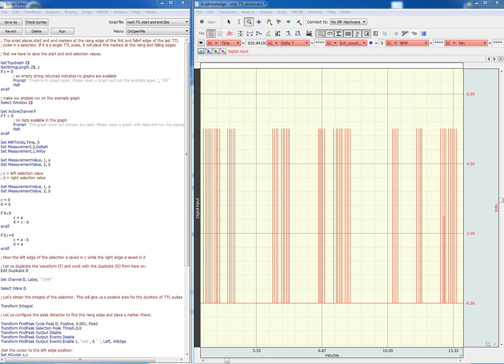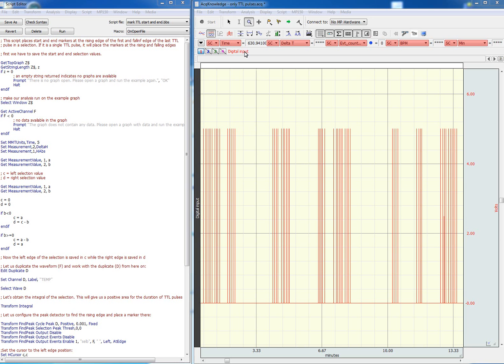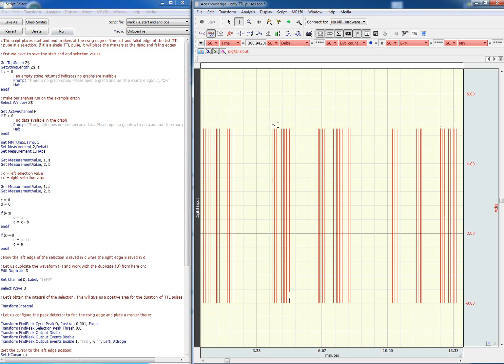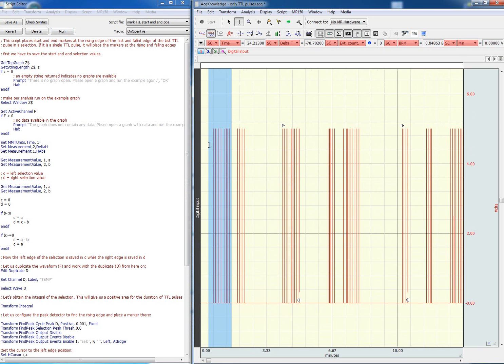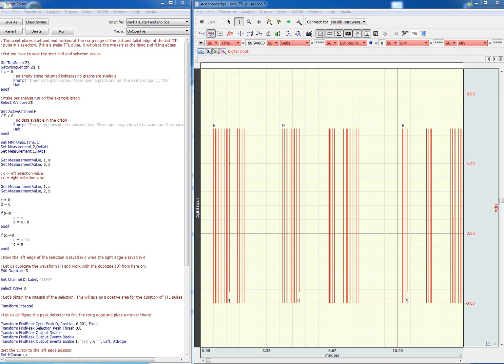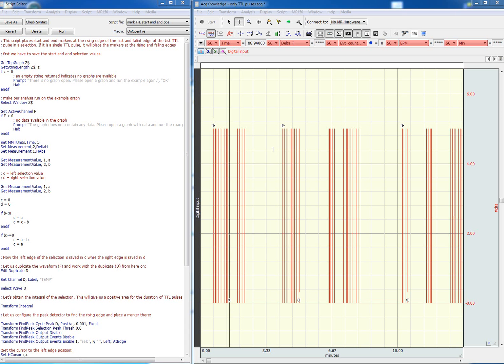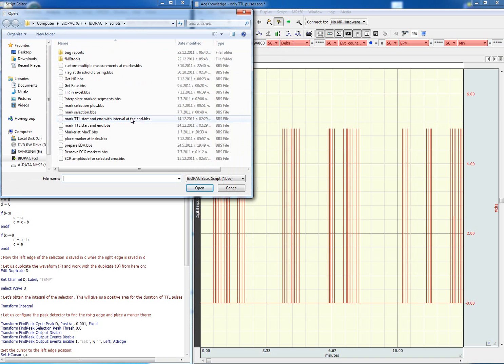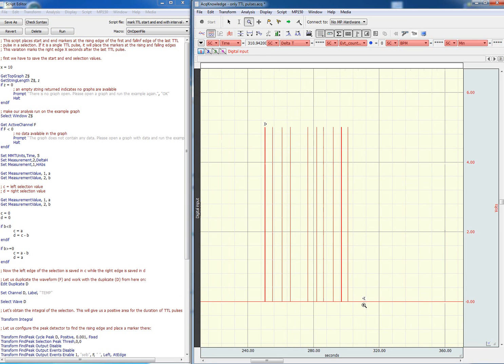Scripting - mark the start/end of TTL pulses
This script places start and end markers at the beginning and end of a series of selected TTL pulses. (If a single TTL pulse is selected, it will place the markers at the rising and falling edges.) This is useful for marking the beginning and end of experimental conditions.

To use the script, select a burst of pulses and hit run. The markers will be inserted on the rising edge of the first pulse and the falling edge of the last pulse in the selection. Repeat this process to mark any additional bursts of pulses.
This script can be modified to place end marker a few seconds after the last pulse, rather than on the falling edge, so you can measure the physiological responses that occur in the few seconds after the last stimulus pulse.